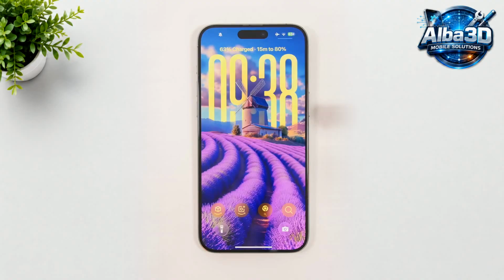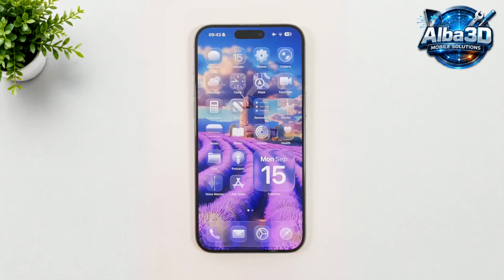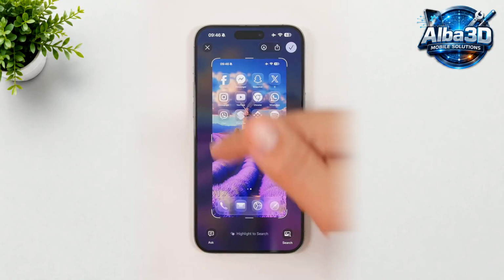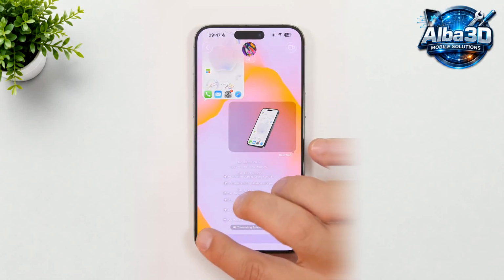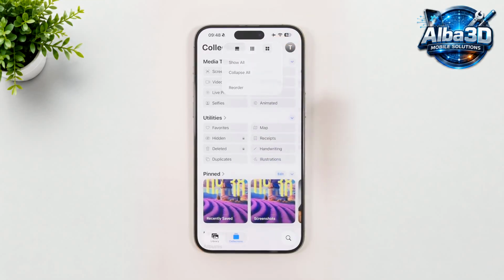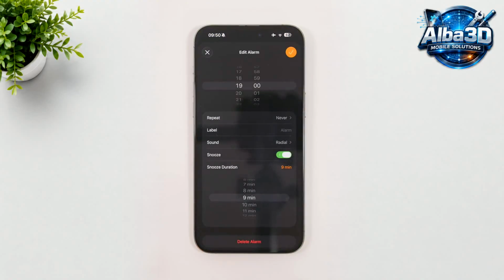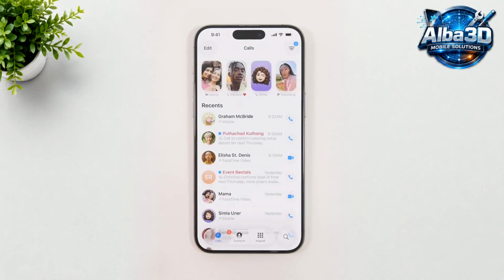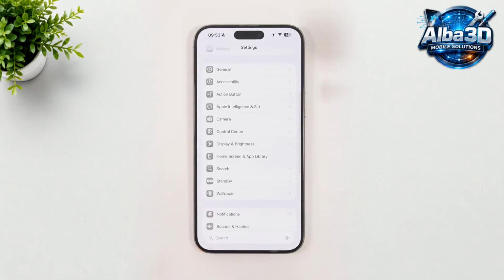iOS 26 - Everything New in the Latest Update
iOS 26 has officially arrived, introducing a fresh Liquid Glass design alongside a wide array of new features and system-wide changes. In this video, we provide a complete overview of everything that's new in iOS 26, from visual refinements to functional upgrades. Whether you're curious about the design overhaul or the latest tools, this comprehensive guide covers all the key updates you need to know.

For news and updates:

albastuz3d.net